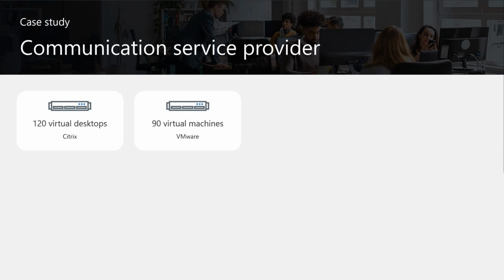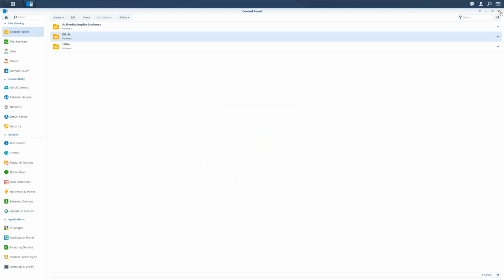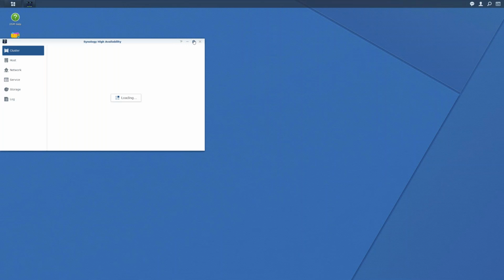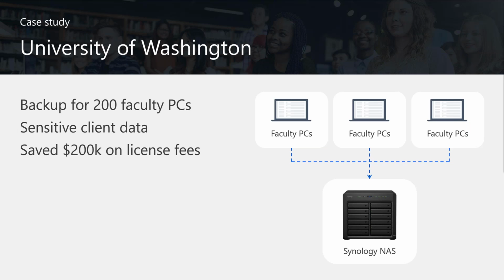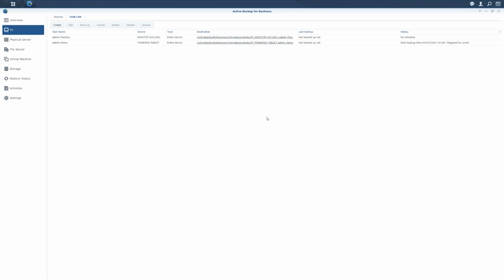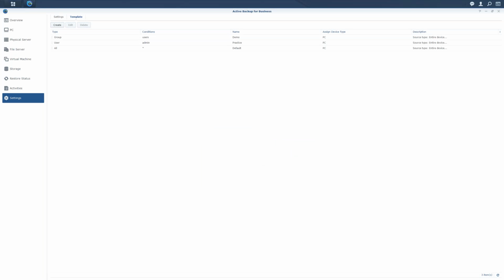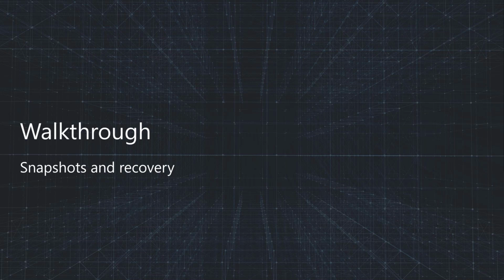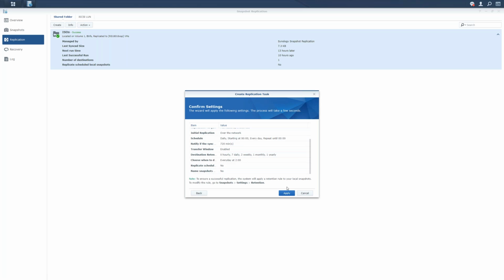CUGC Connect (04-21-21): Storage & Disaster Recovery for Citrix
In this webinar, we covered:

•  Configuring Synology as Citrix storage
•  Backup to the Synology NAS for both PCs and VMs
•  Snapshots and recovery
•  Hardware considerations for storage and backup

Presenter: Dustin Koontz, Product Manager, Synology
Q&A Moderator: CTP Fellow Carl Webster